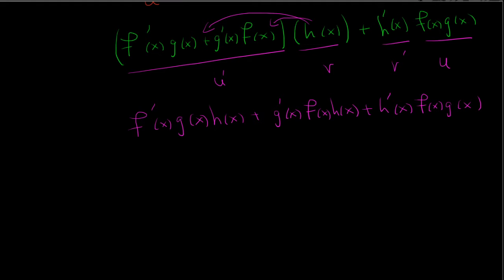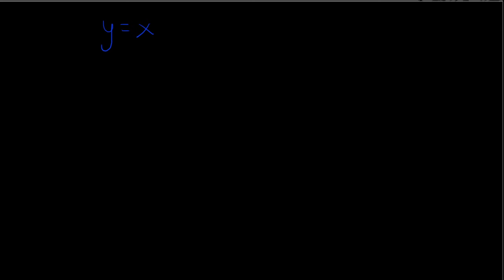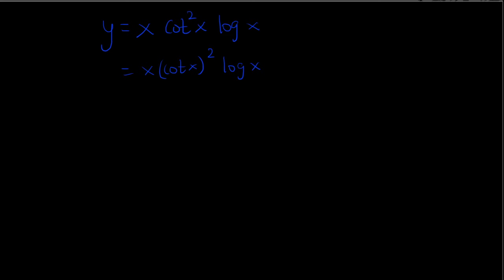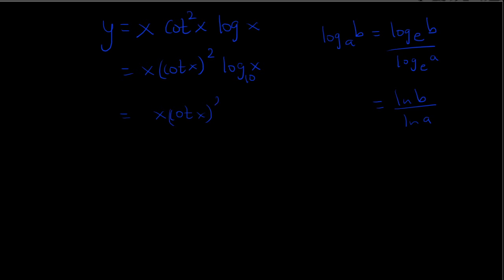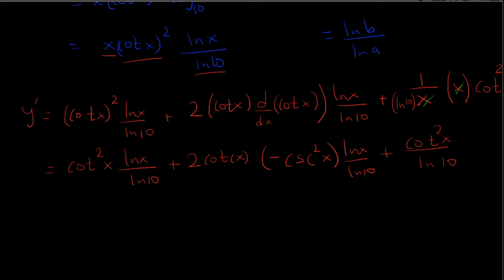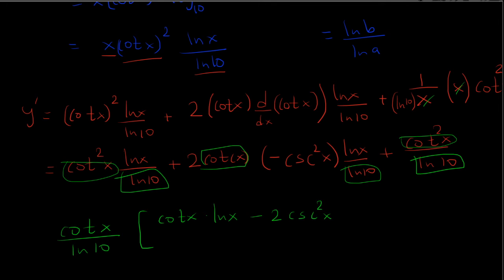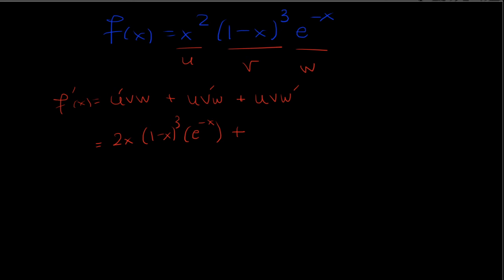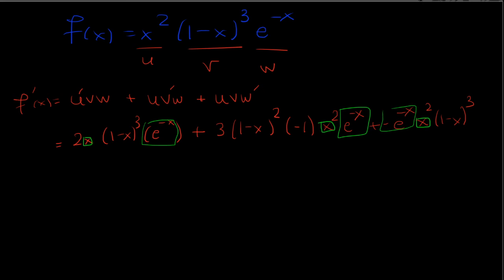Product Rule Part 2 (Finding the derivative of 3 functions)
In this video, we look at how to find the derivative of 3 functions being multiplied.